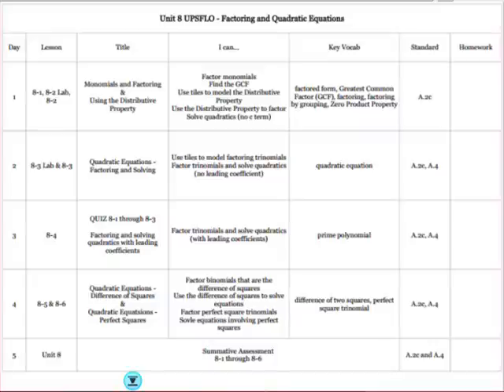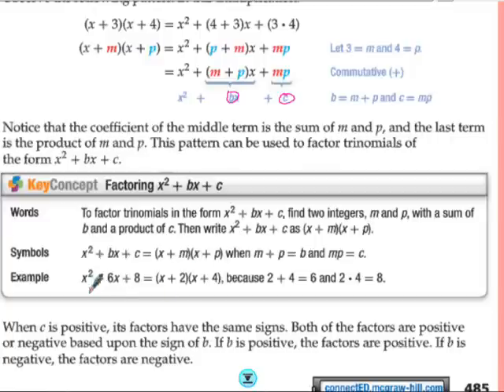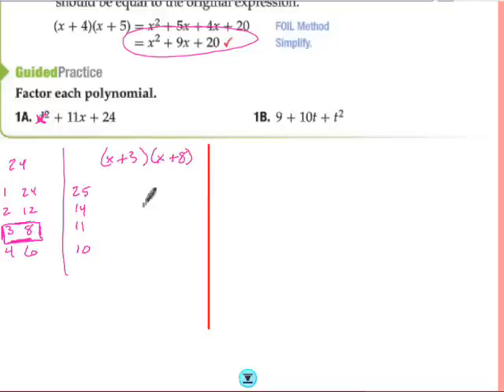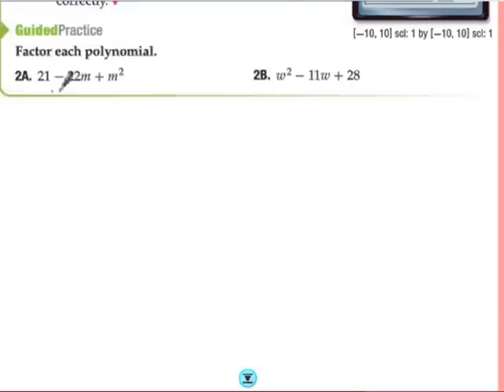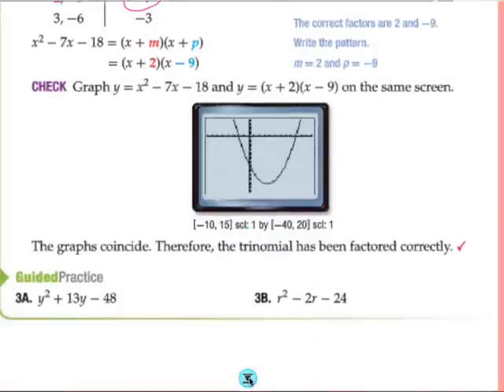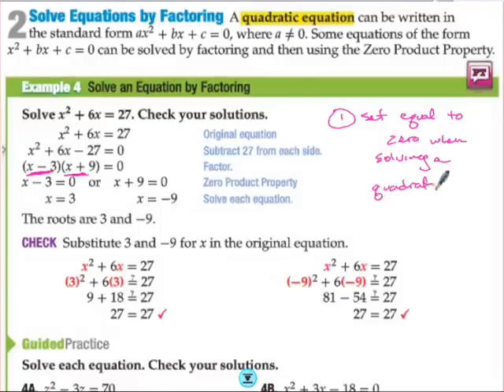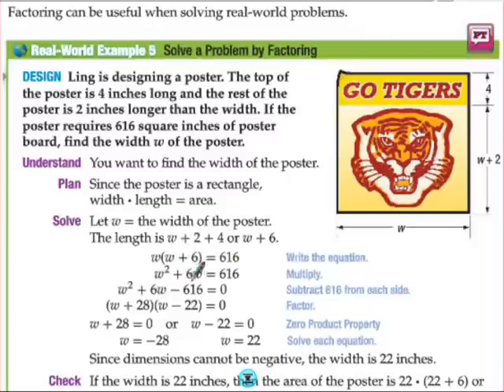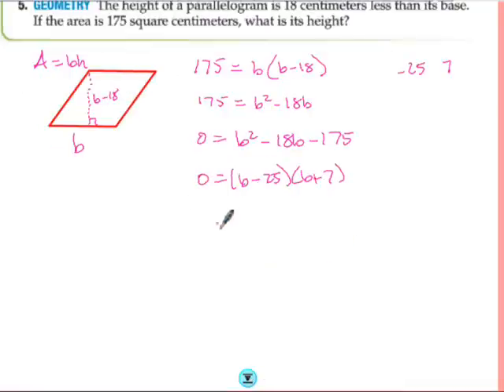8-3 Notes on Quadratics